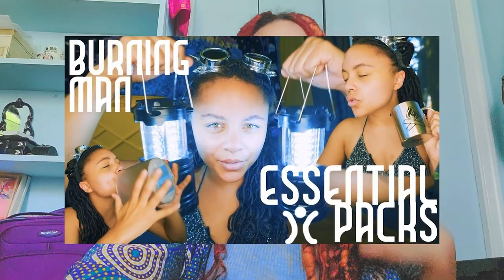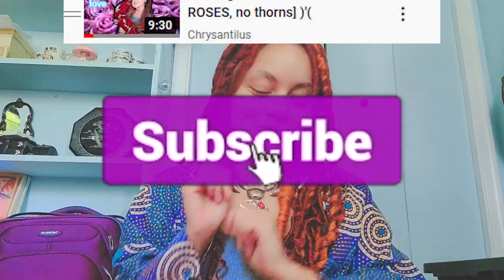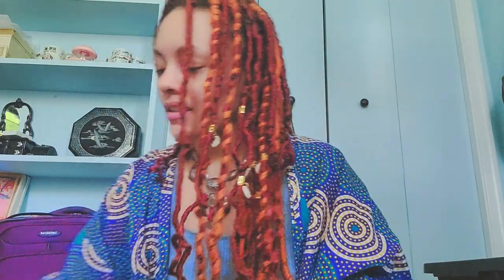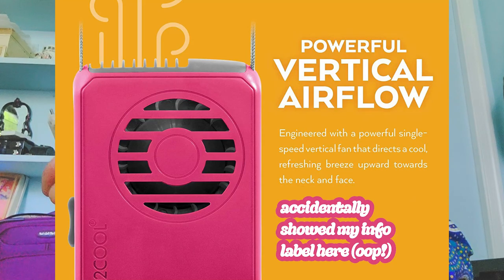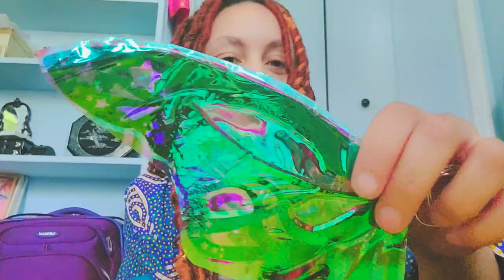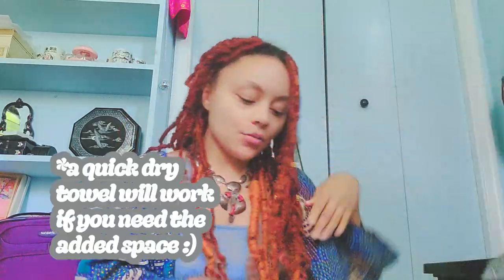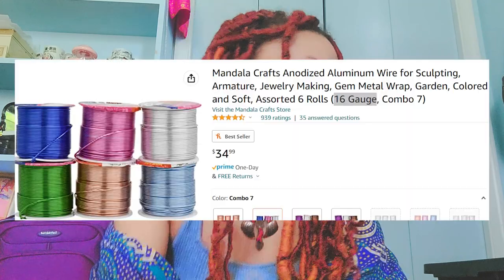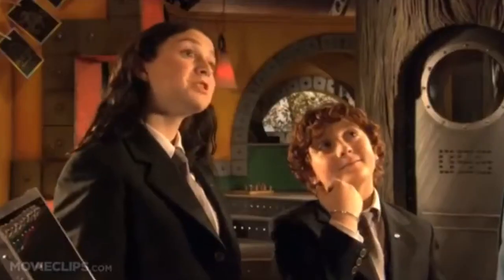𝙪𝙣𝙙𝙚𝙧𝙧𝙖𝙩𝙚𝙙 𝙥𝙖𝙘𝙠𝙨 for burning man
⛺ Burning Man PACKS
📚 Metaphysical Journals

today we are keeping it very low key )'(. here are my packs for burning man alongside some tips & tricks to survive out in the dust. many of these packs can also be applied to music festivals & other events.

🤔 what's an underrated burning man/festival pack of yours!? 🤔

🔥 𝙪𝙣𝙙𝙚𝙧𝙧𝙖𝙩𝙚𝙙 𝙥𝙖𝙘𝙠𝙨 for burning man + festivals | packing in 2022 🔥